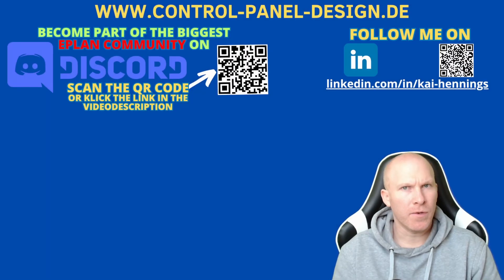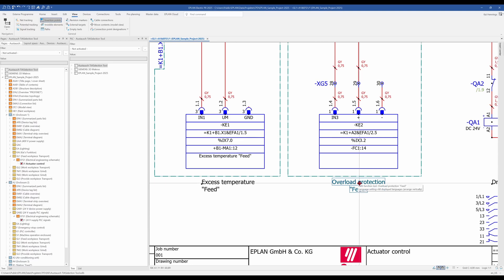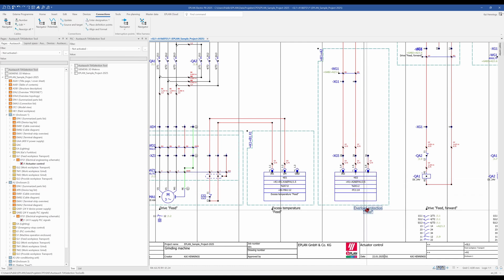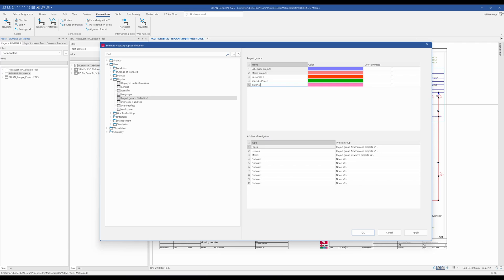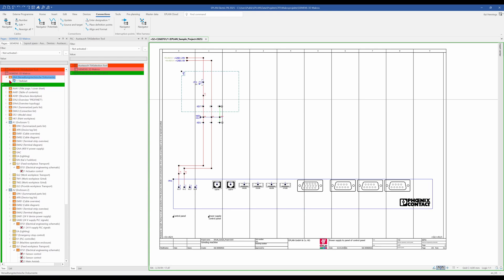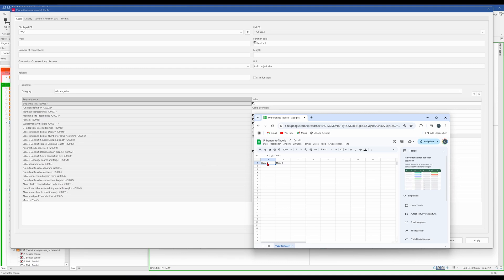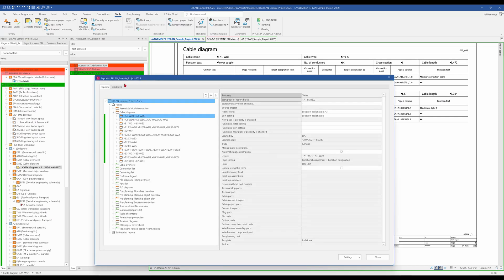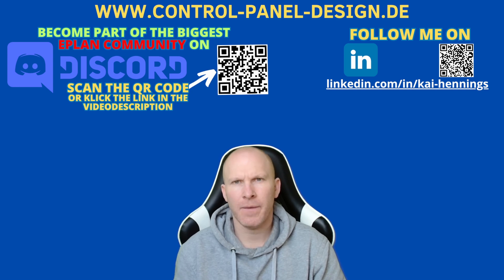5 EPLAN P8 Tips and tricks for beginner and advanced users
In this Video, I will show you 5 tips and tricks for beginner and advanced users of EPLAN.
We will touch the following topics:

0:00 Intro
0:14 Extend path function text to on the schematic path
2:20 Color marking for different projects
4:49 Drag and drop from Word or Excel to EPLAN
5:47 Find the middle between two points
6:50 Jump from the Report to the page

Hi, my name is Kai Hennings, on my Channel "EPLAN in a Nutshell" I show you EPLAN P8 Tutorials for beginners and advanced. I use EPLAN for more than 20 years.
In addition to electrical engineering, I make videos about panel building, technology, standards, and product releases.
▬ EPLAN Hardware ▬▬▬▬▬▬▬▬▬▬▬▬
For working with EPLAN Pro Panel, I recommend the Space Mouse from 3Dconnexion. This is available in different versions.

*Affilaiate Link